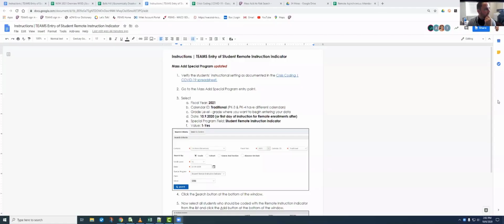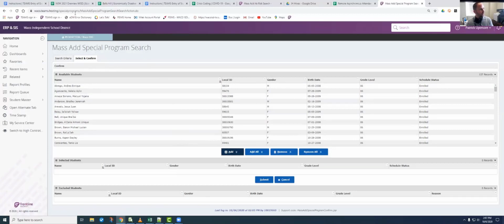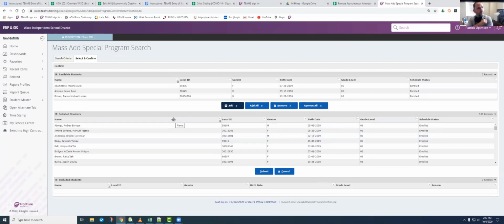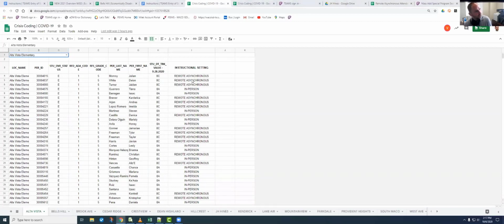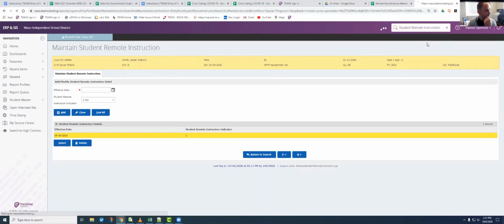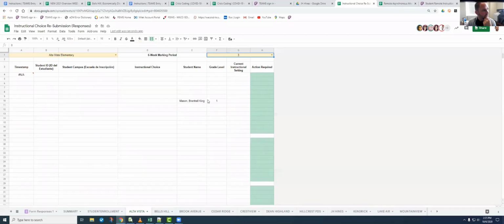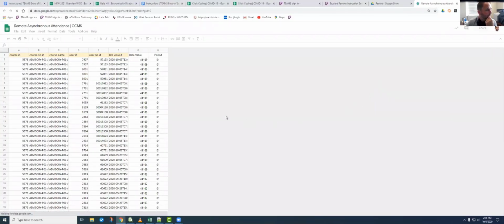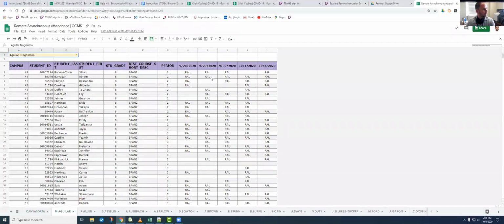PEIMS Monthly Meeting | 10.6.2020